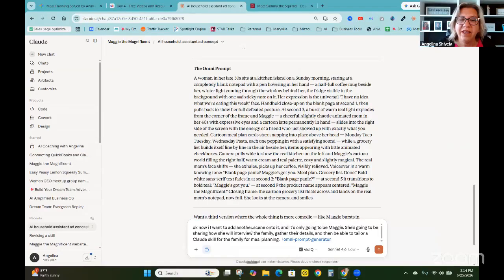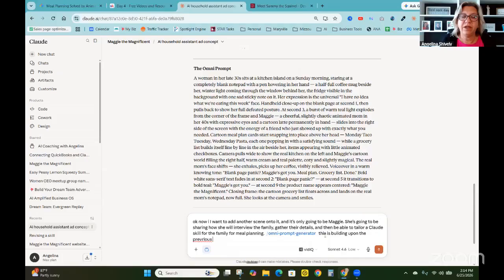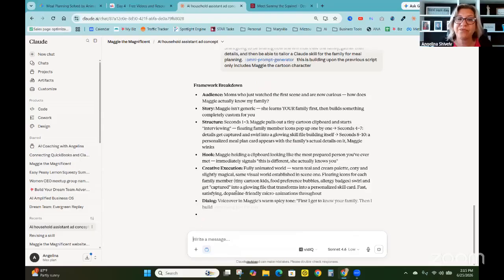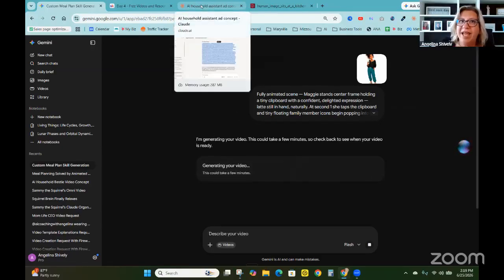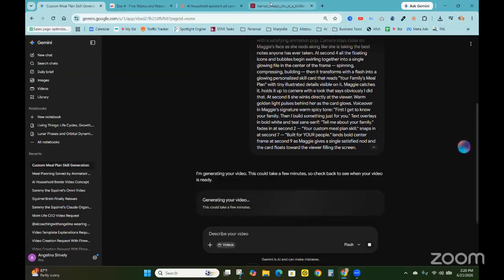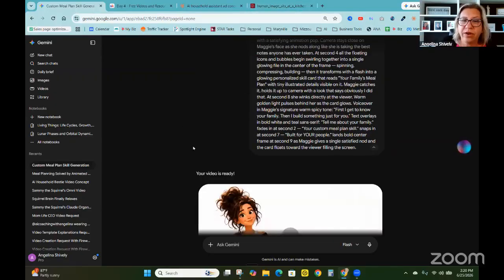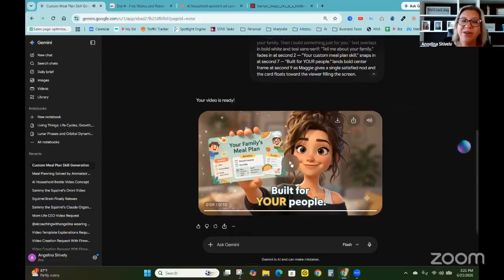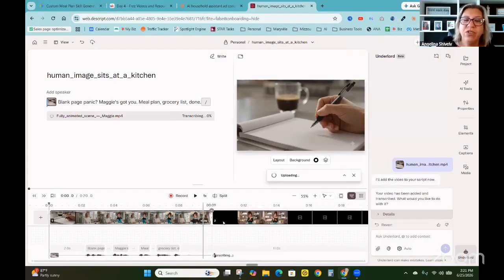Avatars Meet Real Photos | Video Creation Hack with Google Omni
In Day 4 of the Google Omni Video Challenge, you'll learn how to create short AI videos featuring your avatar and custom characters using Google Gemini. I'll show you how to use the free Omni Prompt Skill, combine multiple video clips, edit them together in Descript (or the free Edits app), and create fun, engaging videos in just minutes. Plus, get a sneak peek at my new AI household assistant, Maggie!

Join the free 5-day Google OMNI Video Challenge — build 5 videos for your coaching business this week

00:00 Workshop Goal and Setup
00:22 Find Resources in SKOOL
00:59 Install OmniPrompt Skill
02:02 Generate a Scene Prompt
04:27 Test in Gemini With Images
06:23 Edit Clips in Descript
07:57 Maggie Video Results
09:05 Create a Second Scene
12:16 Q&A Troubleshooting
16:33 Combine and Fix Final Cut
18:13 Where to Download Skill
18:38 Wrap Up and Next Lesson

About Angelina:
I'm Angelina Shively — I help coaches use  AI to build and run their business without a team. New tutorials every week.

Part 5: